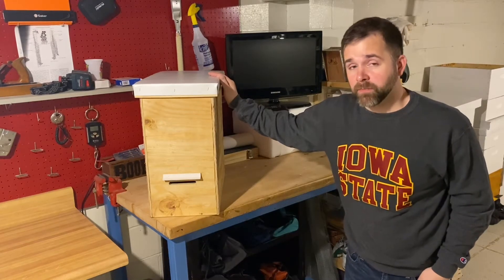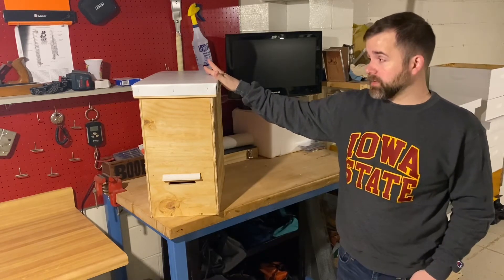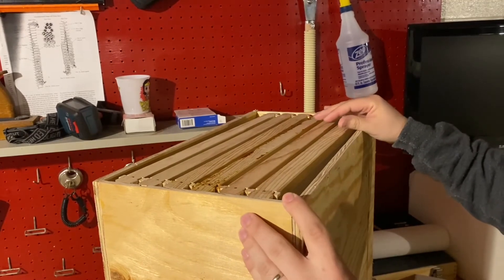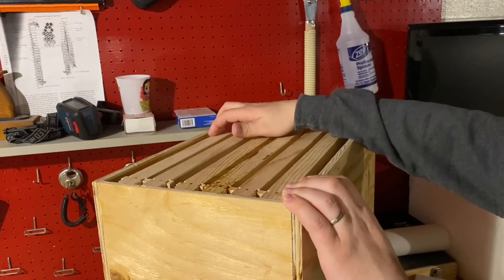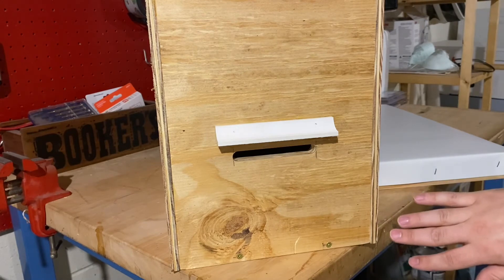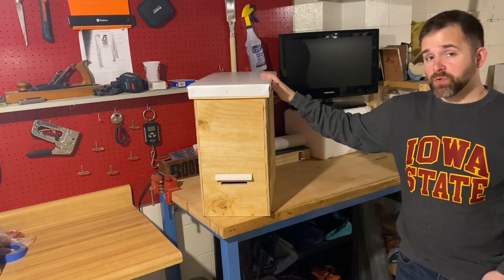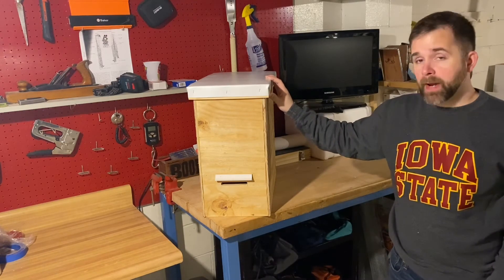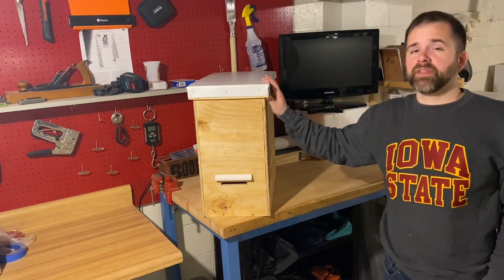Swarm Traps Part 2 - Building a Better Trap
The only change I've made to the plans linked above was to add the piece of moulding above the entrance. The purpose of the piece of trim is to keep water away from the entrance.

I've made 5 of these swarm traps for this year and it cost me $100 out of pocket.
$43 - 1 sheet 3/4" plywood sheathing
$35 - 1 sheet 1/4" plywood sheathing
$22 - 14" x 10' painted flashing
Materials I had on hand: exterior paint, 20 1.25" deck screws, 0.75" 18 gauge nails (nail gun), trim board, scrap wood

This design meets all of the criteria that scout bees are looking for, 40ish liters, 2 square inch opening, and weathertight. It's also lightweight at 18 lbs with frames. The weight, along with its shape means that it's easy to lug up a ladder. It doesn't require a platform or hanger, it can be attached to a tree with a ratchet strap.

Before these are installed I'll bait the boxes with a swarm lure and rub lemongrass oil around the entrance. In my area (Iowa, US) the busiest swarm months are May and June. Mine are going up in mid-April and I'll take them down after the 4th of July.